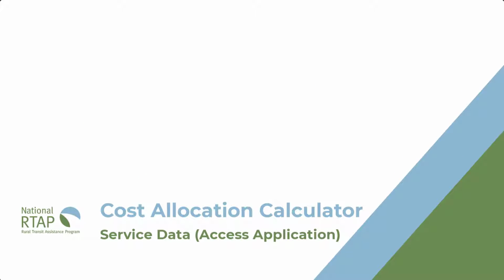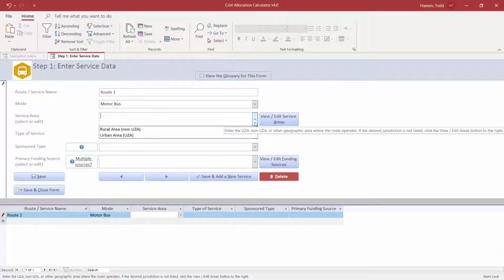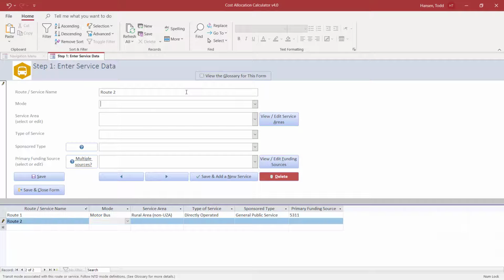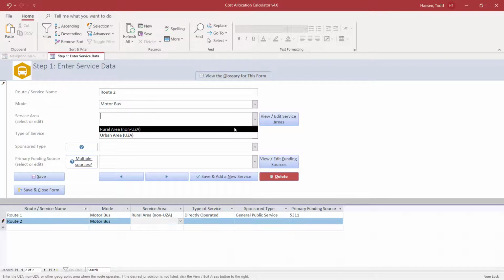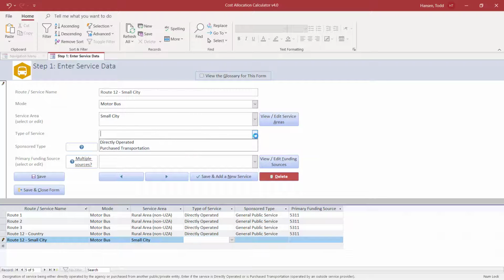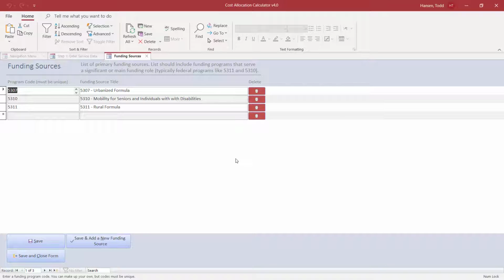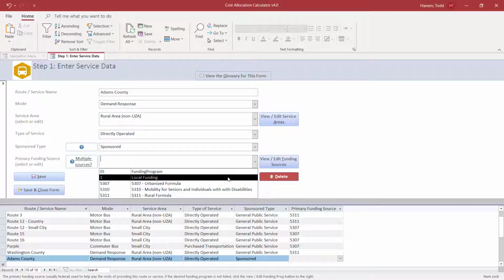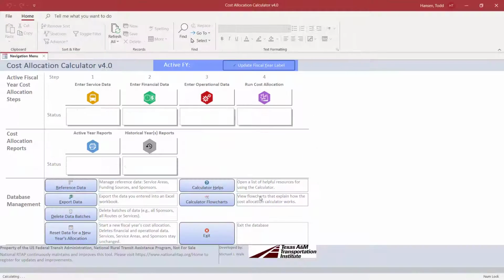National RTAP Cost Allocation Calculator Video: Service Data (Access Application)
This video discusses and demonstrates entry of Service Data in Step 1 in the Access version of the Cost Allocation Calculator from National RTAP.